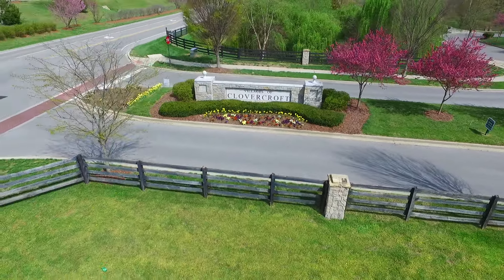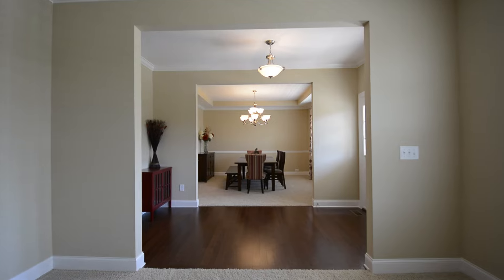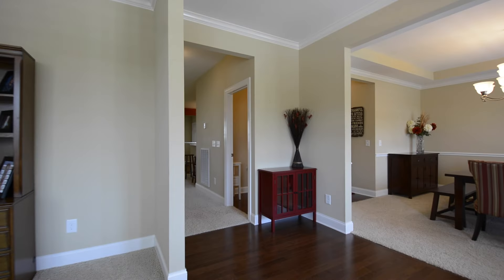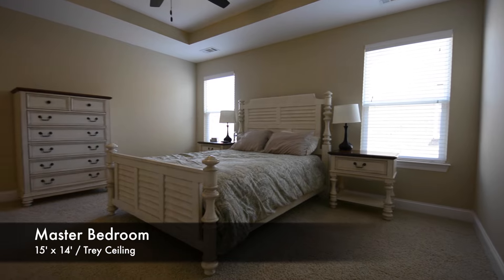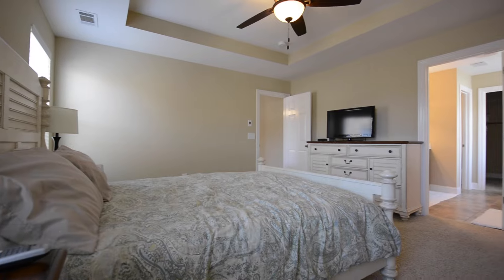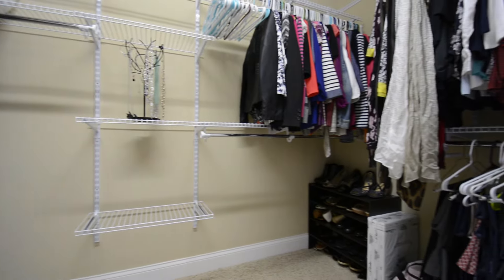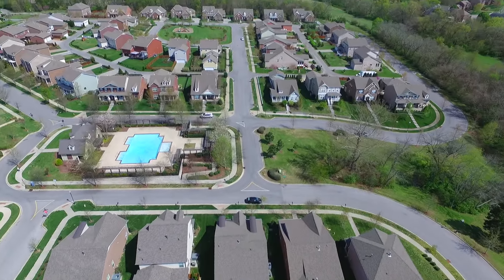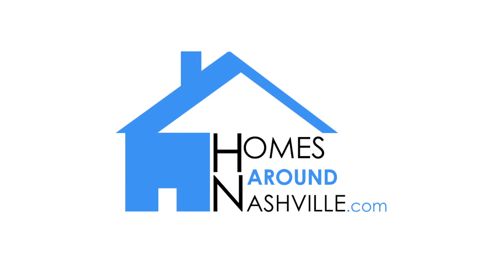SOLD! - 336 Tippecanoe Drive, Franklin, TN 37067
SOLD!
Listing Agent: Flint Adam - ABR, CRS, GRI, ePRO